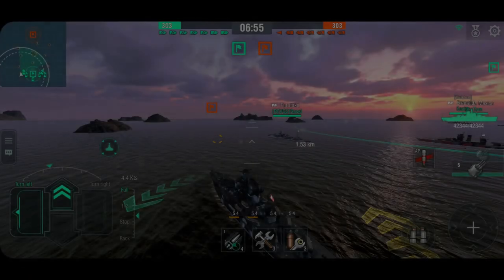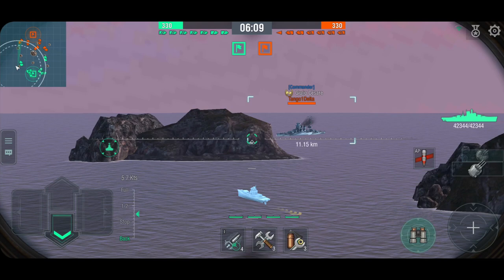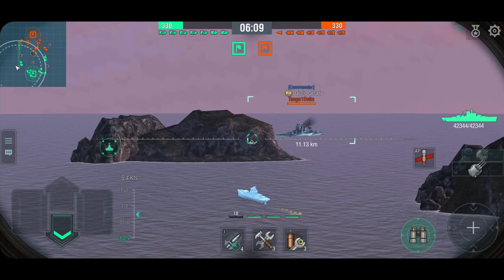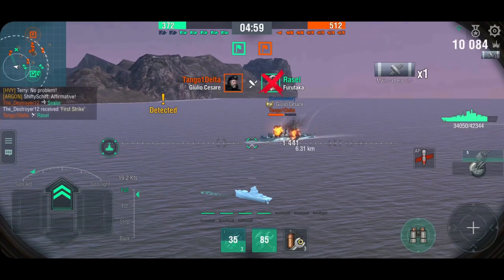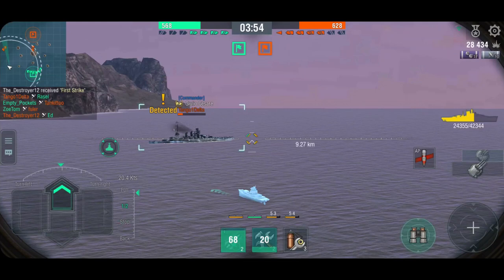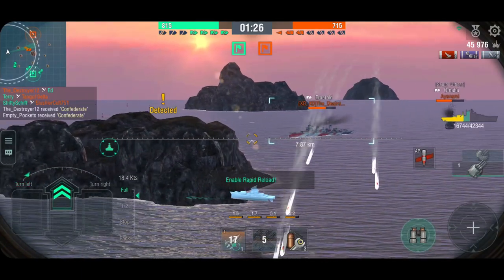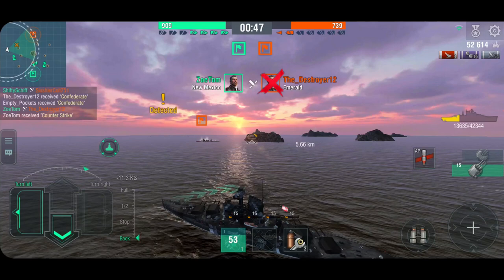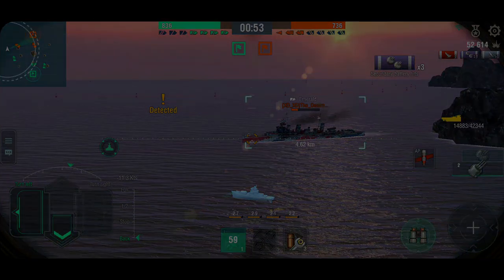World of Warships Blitz Tactics - Where To Aim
Let's talk about fortune telling, and how to predict the future - in terms of where to aim your guns at, that is.